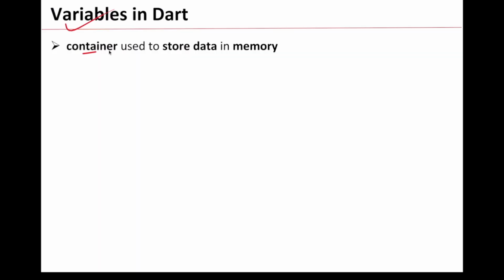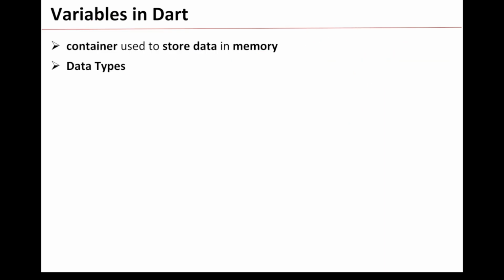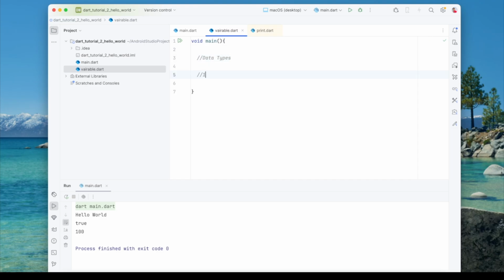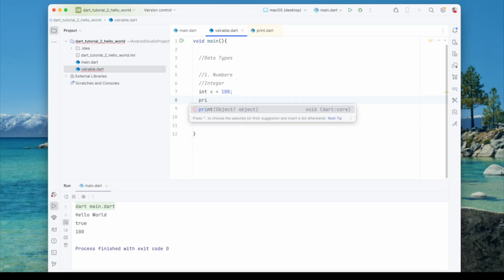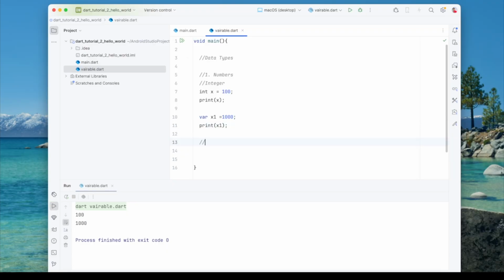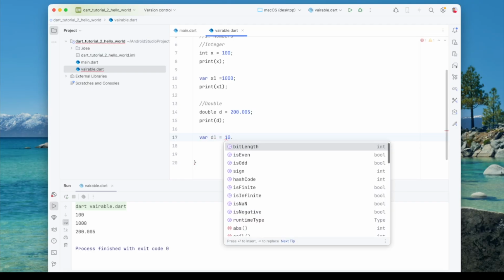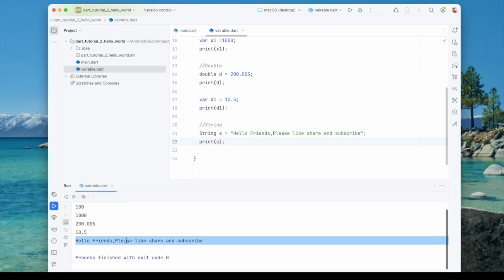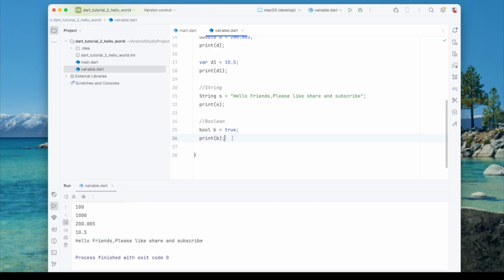Variables and Data Types in Dart | Part 1 for Beginners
In this Flutter tutorial for beginners, we will learn Variables and Data Types in Dart, which are the foundation of Flutter app development.

In this video, you will understand:

What are variables in Dart

How to declare variables in Dart

Types of variables in Dart

Core data types in Dart (int, double, String, bool, List, Map, Set, etc.)